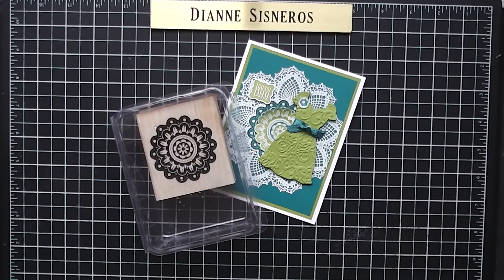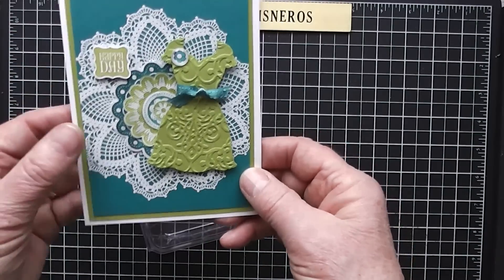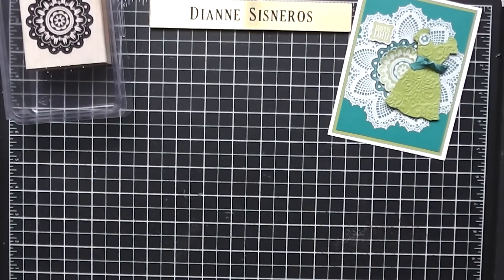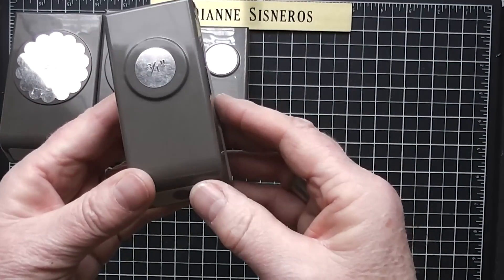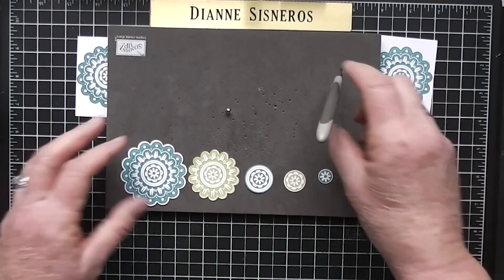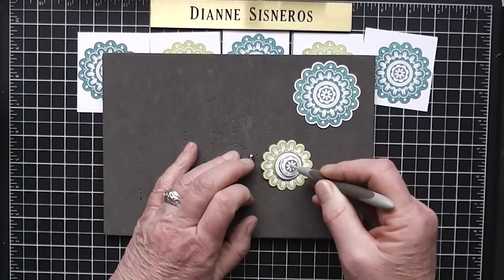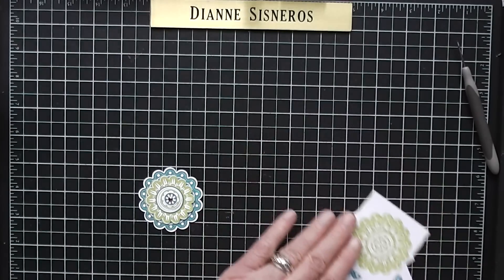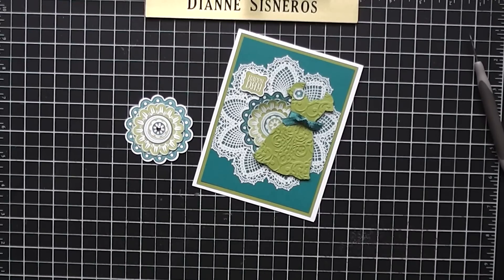Quint-Essential Flower Stamp....FREE in our Sale-A-Bration Flyer with at $50 Order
Wanted to draw your attention to this popular flower stamp that is in our regular catalog on page 110...including five different punch sizes for easy assembly.  The stamp is also in our Sale-A-Bration Flyer FREE with a $50 order until March 22nd, 2013.